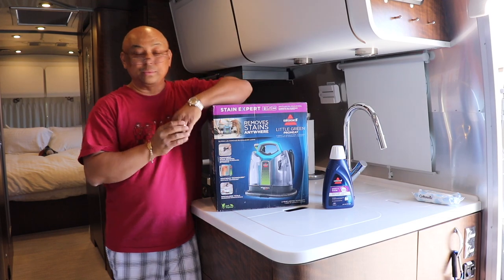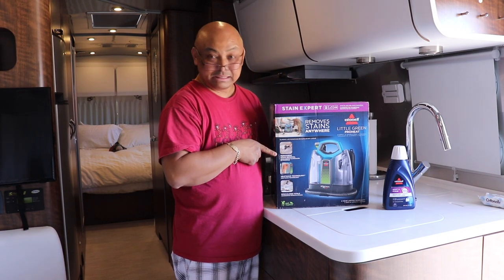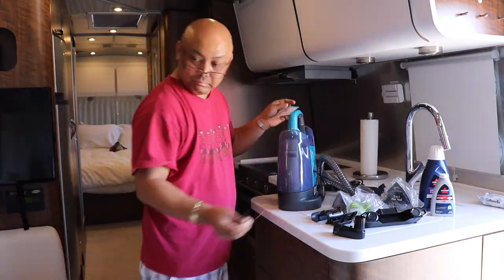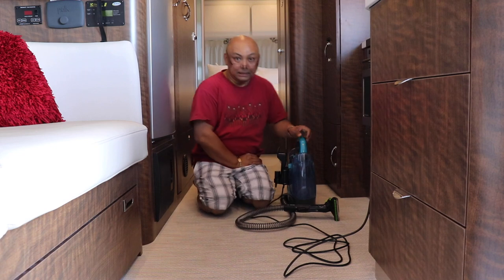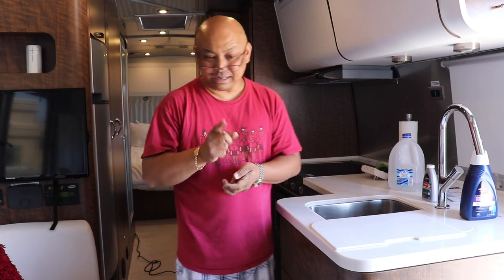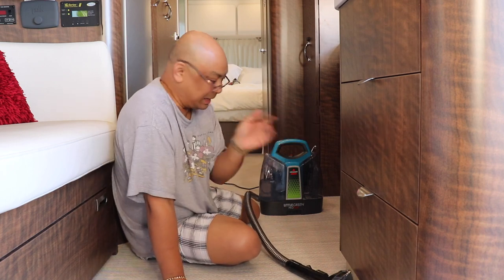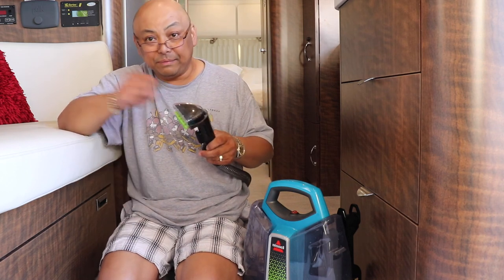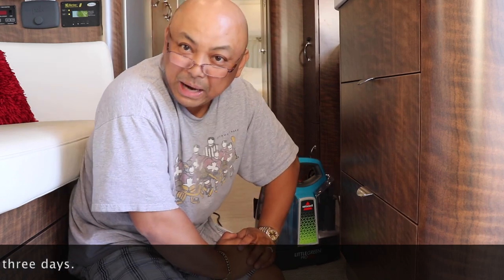Cleaning The Airstream Floor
Episode 43 - Cleaning The Airstream Floor

Bissell Spotclean Little Green Portable Carpet Cleaner